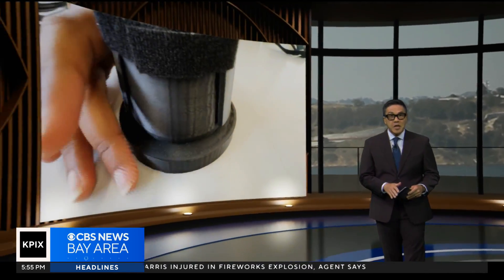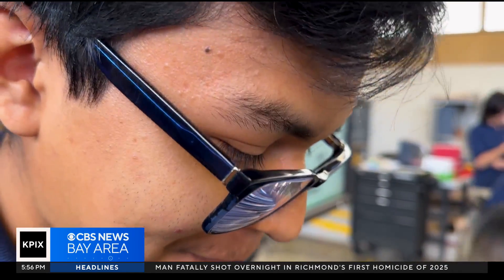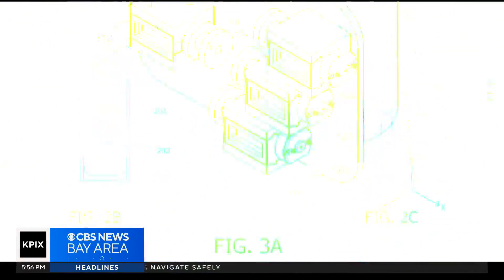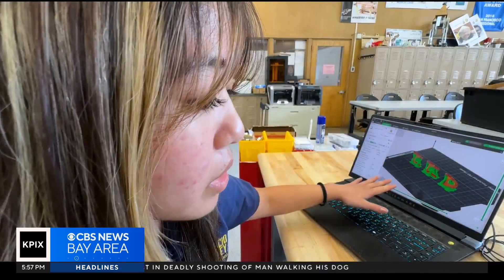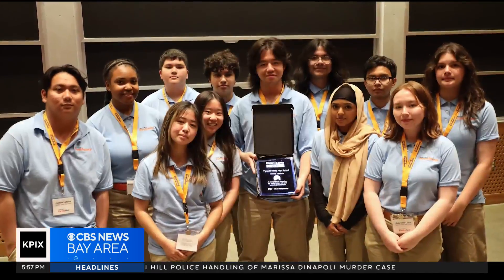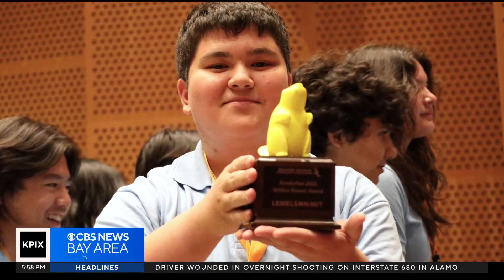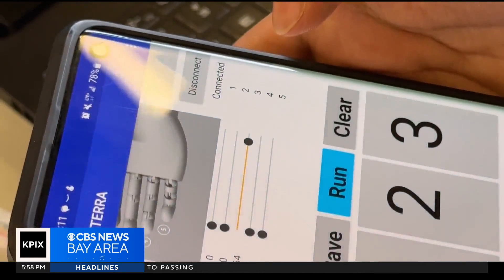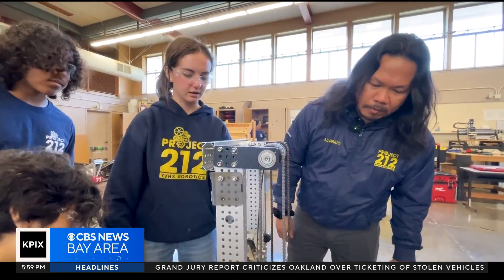Bay Area high school students' robotic hand invention wins prestigious MIT award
Students at Ygnacio Valley High School in Concord invented a robotic exoskeleton hand that could one day help people with mobility problems. Ryan Yamamoto reports.